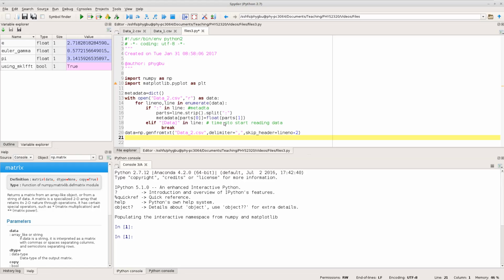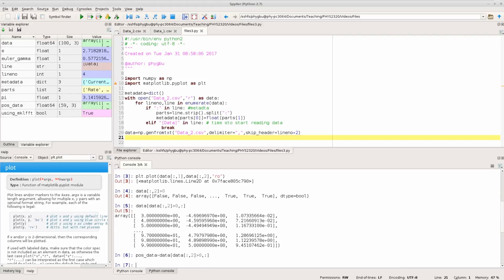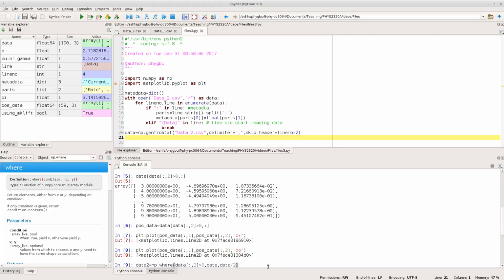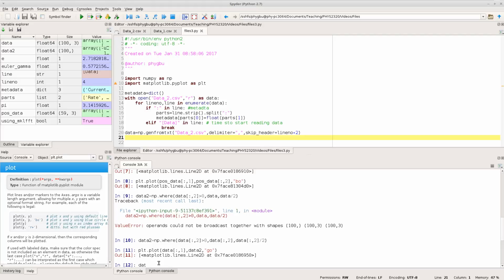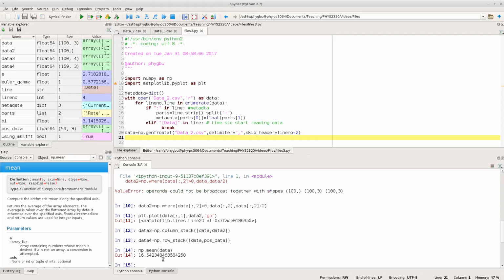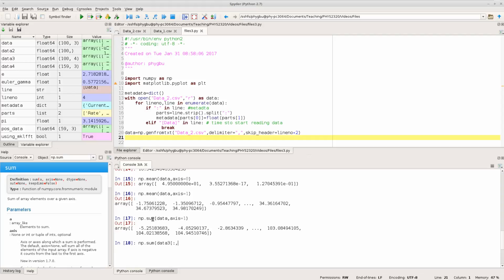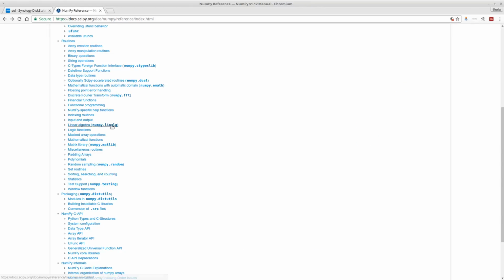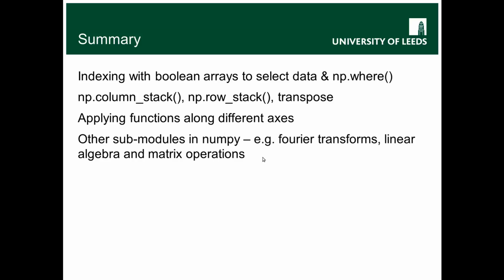Computing 2 numpy 2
More on uisng numpy and numpy functions